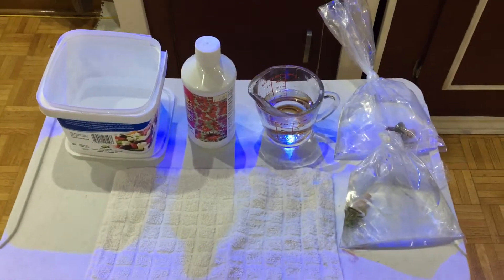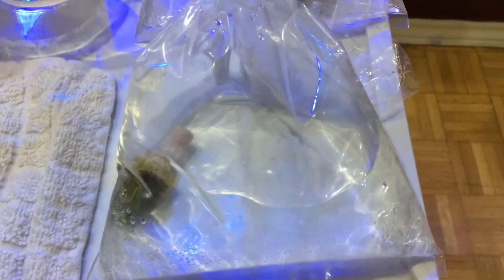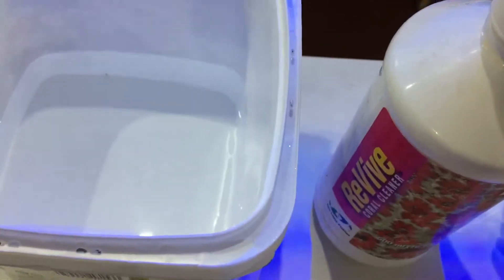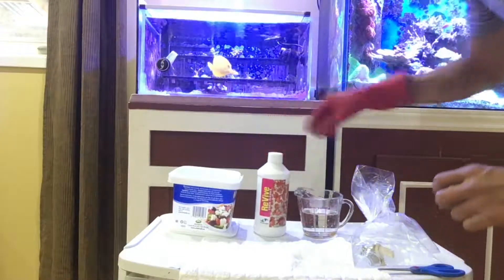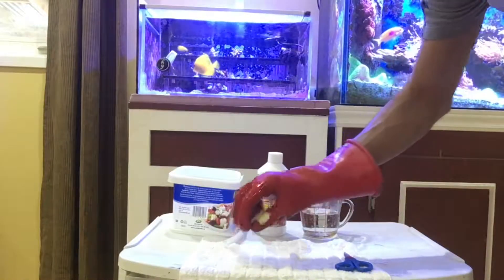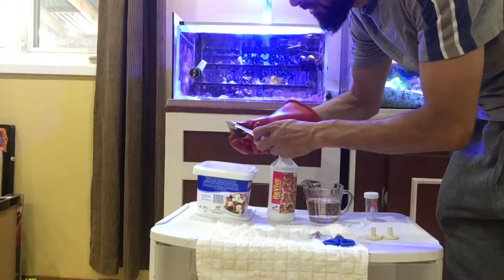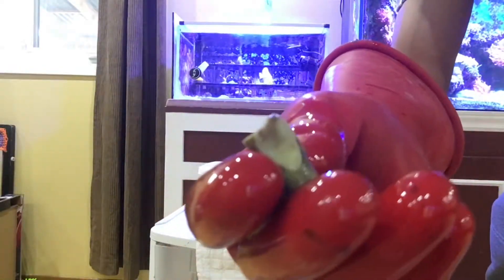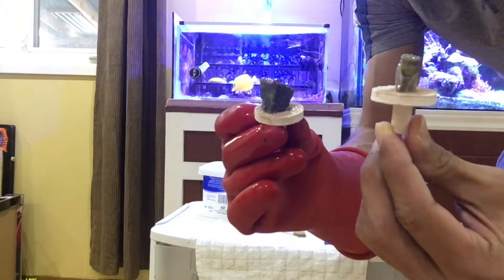How To Dip New Coral Frags